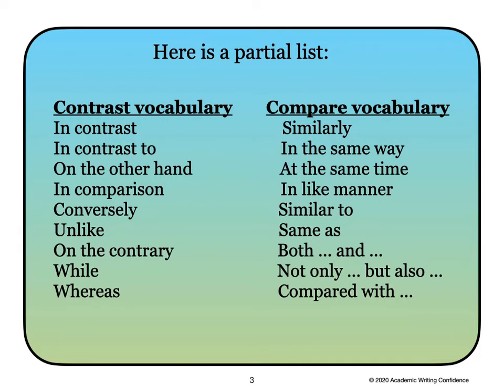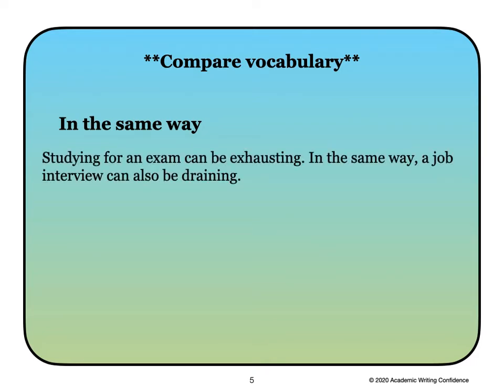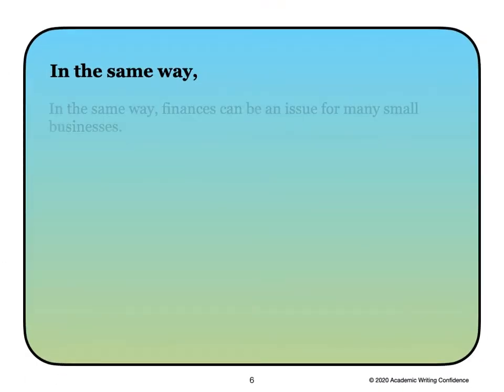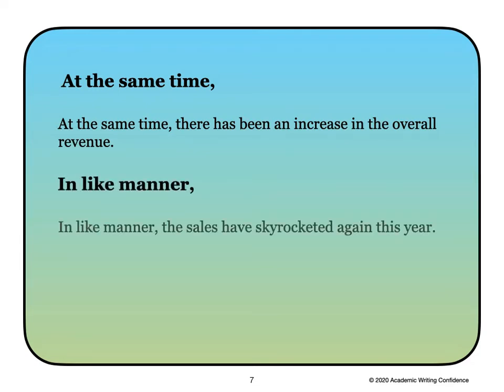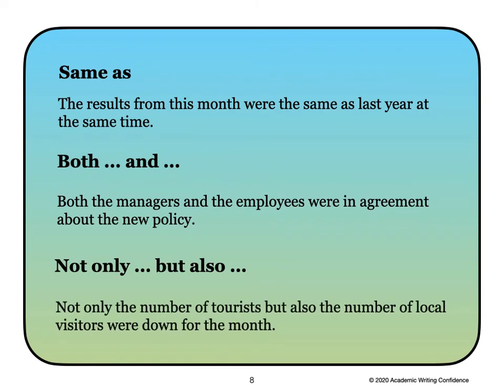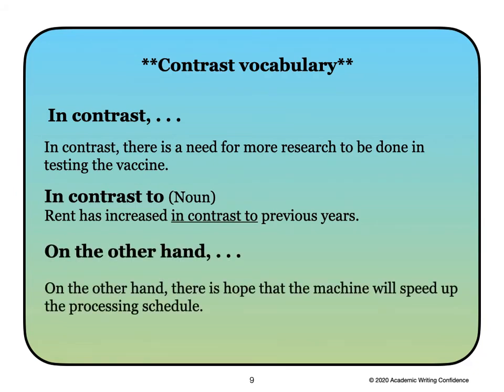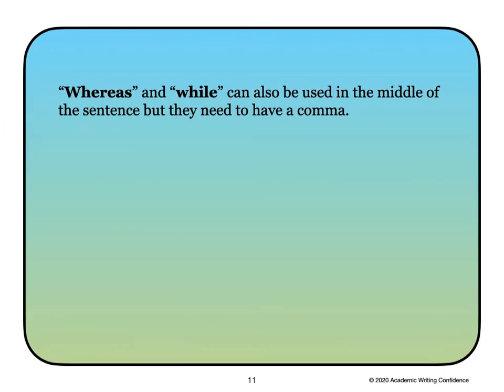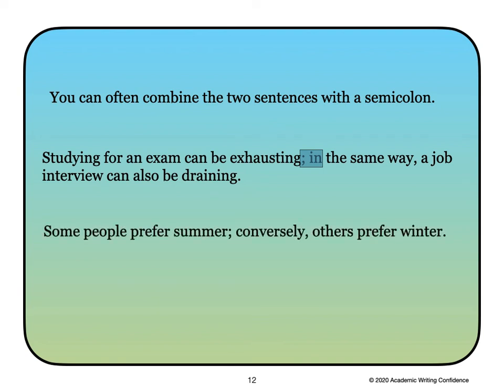Vocabulary for Compare and Contrast Essays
Each type of essay needs specific vocabulary. Watch this video to see what type of vocabulary can be used in a Compare and Contrast Essay.